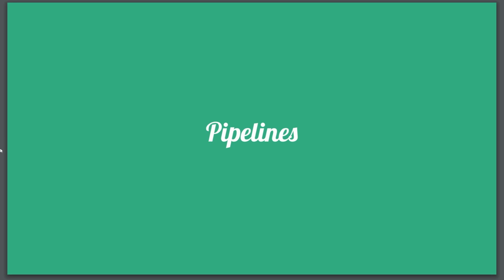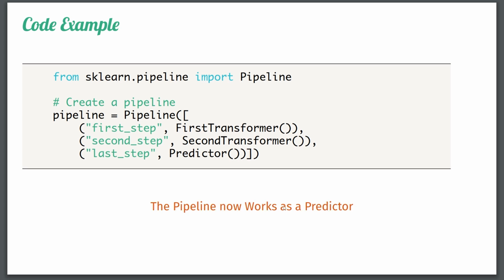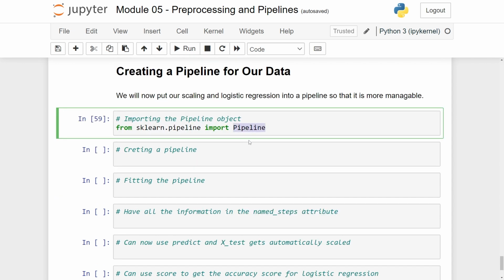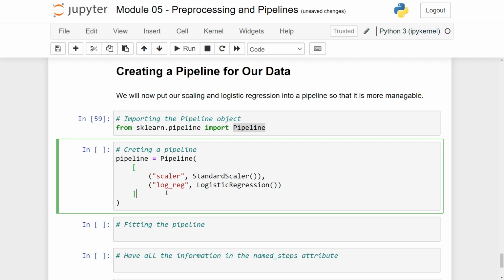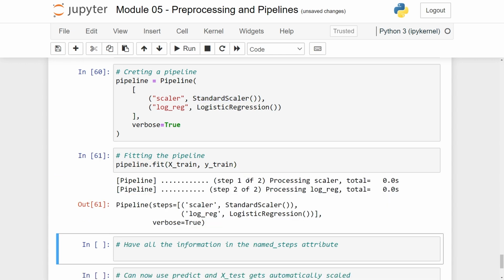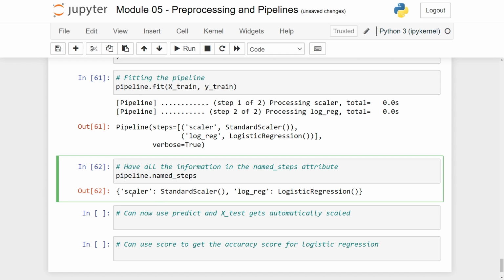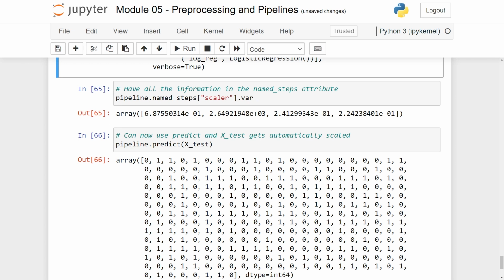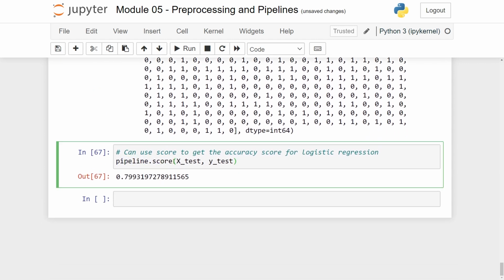Scikit-Learn Tutorial 15 - Pipelines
You can get the full scikit-learn course with over 9 hours of content, quizzes, and coding exercises:

▬▬▬▬▬▬ ⏰ Timestamps ⏰ ▬▬▬▬▬▬
00:00 - Introduction to Pipelines
01:28 - Creating the Pipeline
03:20 - Fitting the Pipeline
05:11 - Prediction with the Pipeline